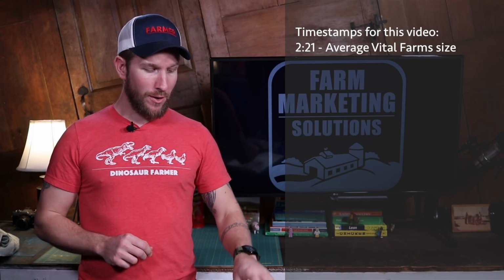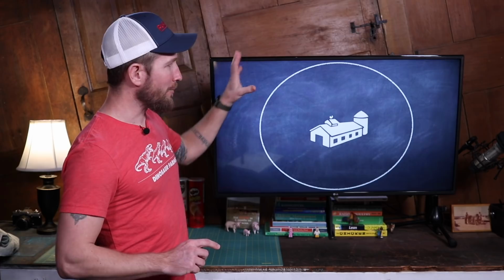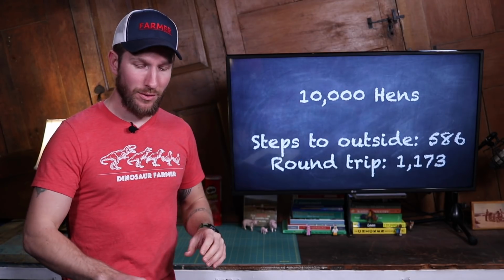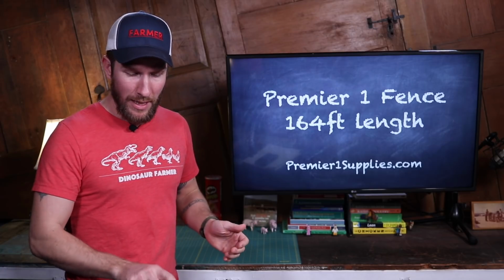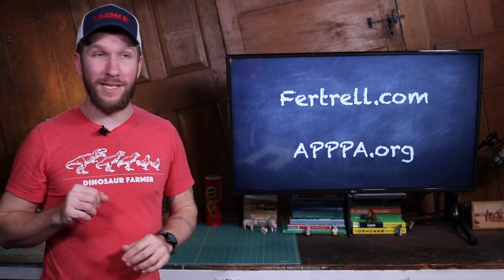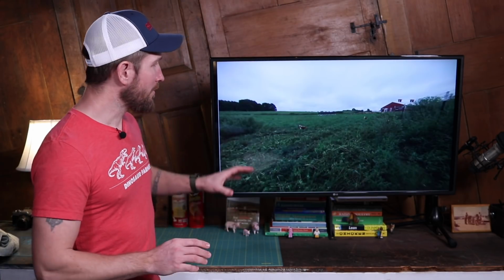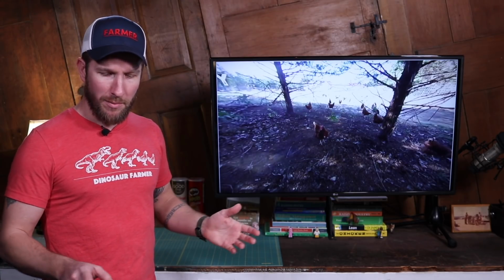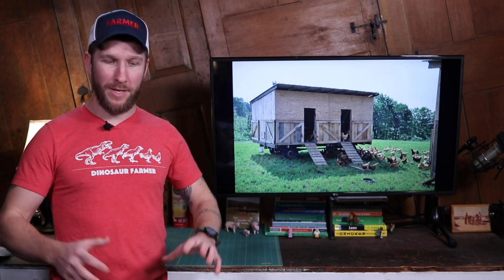Will chickens walk far for grass?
How far would a chicken have to walk if it was raised in a barn and wanted to have its' own private space?

ALSO, I know my math is off on the slide for 10,000 birds. I put down the radius and the steps one way to the edge of the circle instead of the steps both ways. ¯\_(ツ)_/¯
Radius: 586ft
Chicken Steps One Way: 1172
Chicken Steps Round Trip: 2345